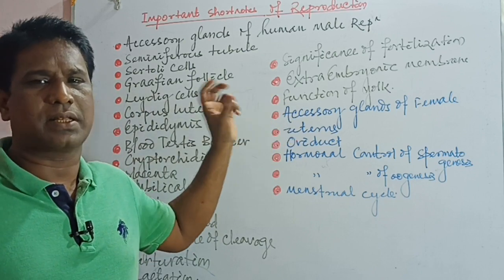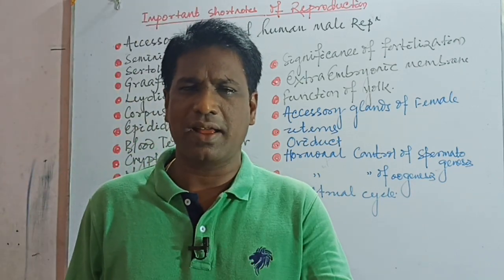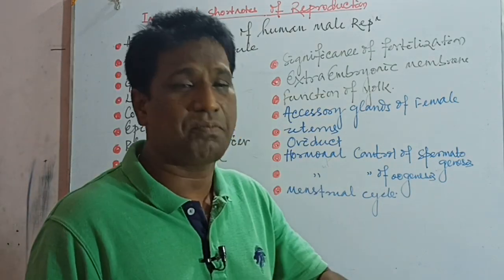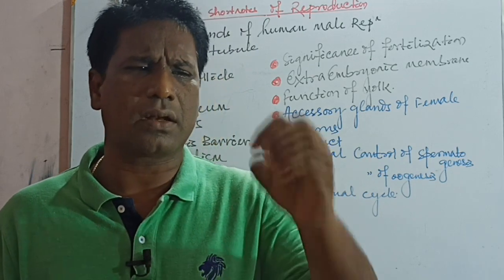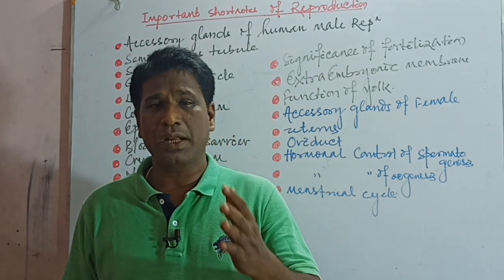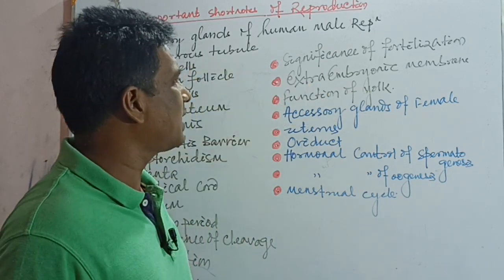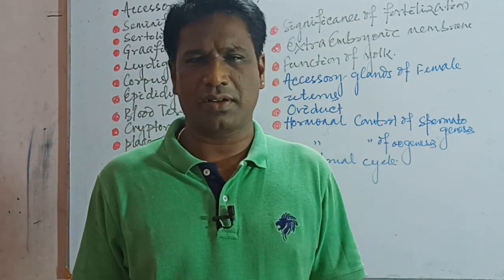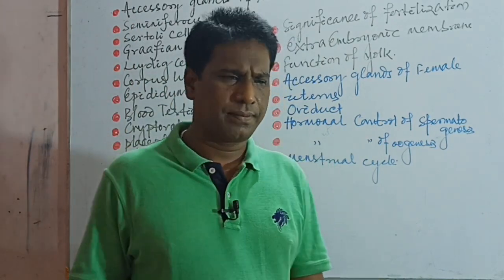chseimportant notes for zoology of year2020,2021,2022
In this session I have disccused about the important short notes on human reproduction. So students go through this video to study it more and secure more marks in the examination.

So the important shortnotes in my video are much useful to you and as I promised to give you the PDF regarding my video so let's send it to you u can download it from here to get it ,
The link of pdf is here;

share my videos with all your friends to share knowledge because remember that " knowledge increases on sharing".